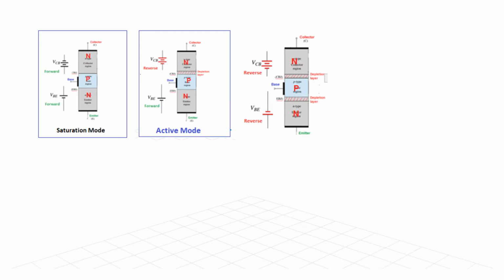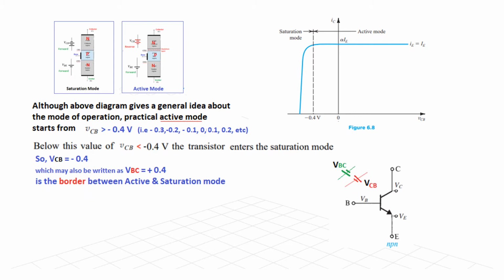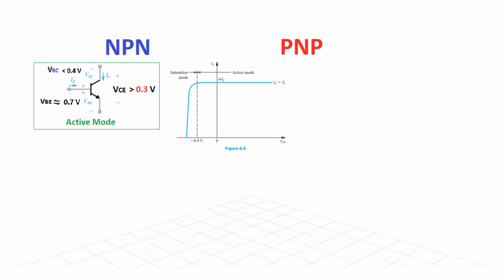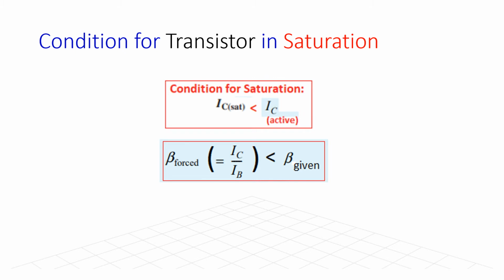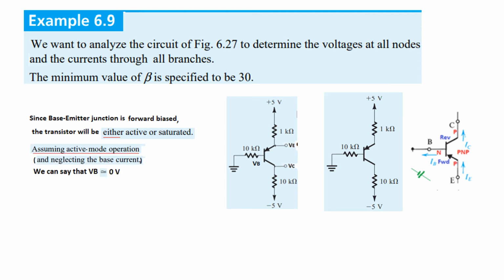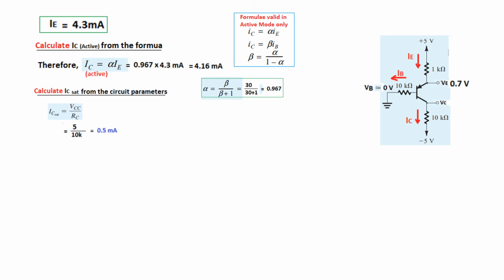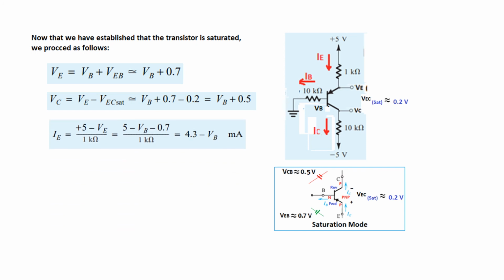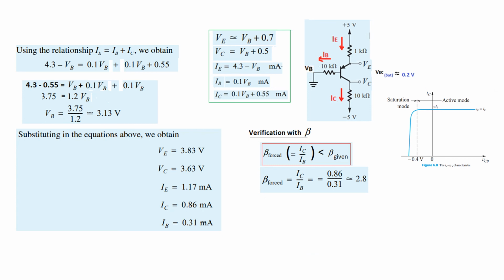(E)EDC(S) Ex 6.9 || Determine Node Voltages and Branch Currents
Example 6.9 (English)Determine Node Voltages and Branch Currents  (Sedra)

Example 6.9 : We want to analyze the circuit of Fig. 6.27 to determine the voltages at all nodes and the currents through all branches.
The minimum value of β is specified to be 30.